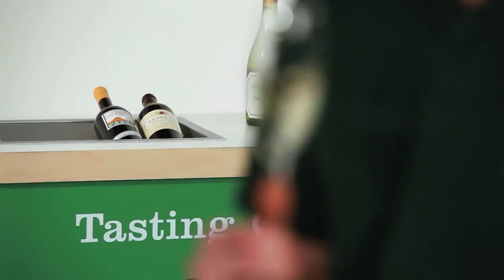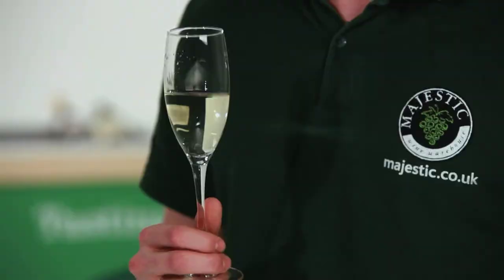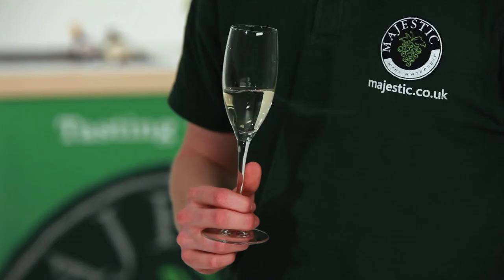Canard-Duchêne Grande Cuvée Charles VII NV Champagne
Ryan from Majestic Stevenage tasting the Canard-Duchêne Grande Cuvée Charles VII NV Champagne